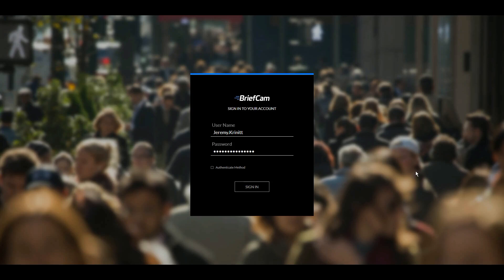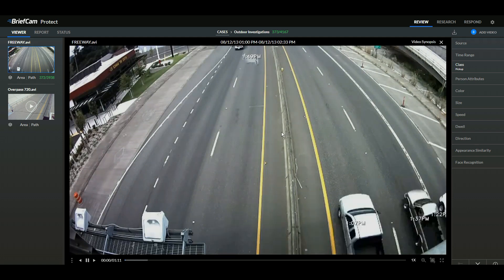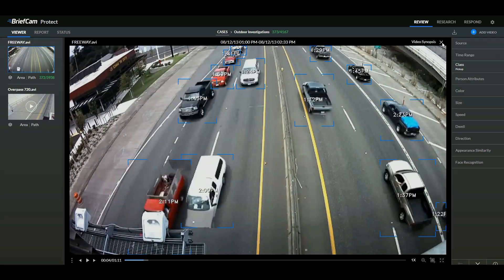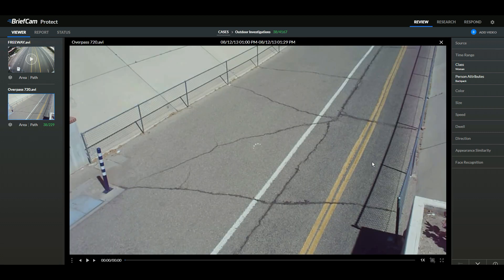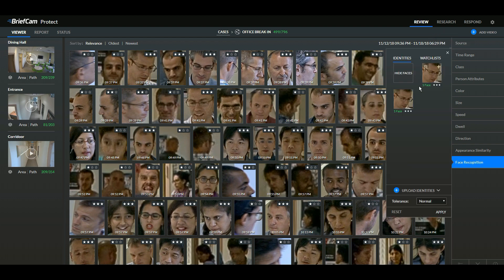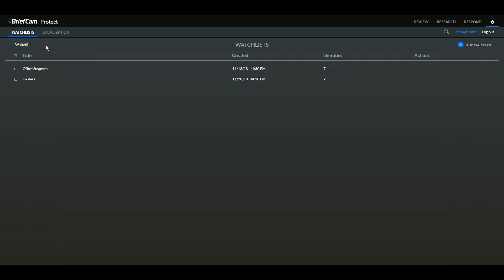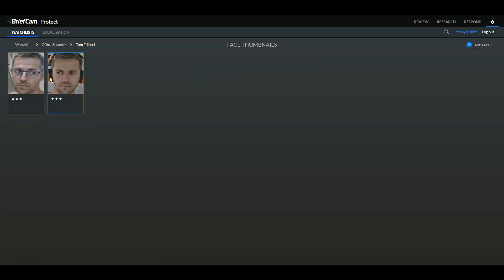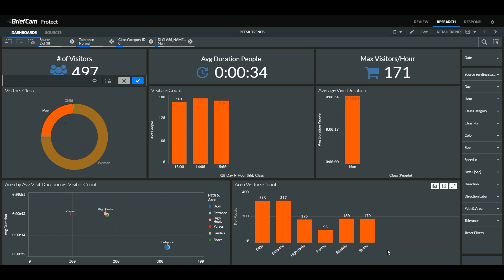BriefCam Video Analytics Platform Demo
Discover how BriefCam's innovative, powerful and easy-to-use platform enables you to review hours of video in minutes and pinpoint people and objects of interest immediately.

No more countless hours behind a screen watching endless footage: This breakthrough Video Content Analytics technology detects, tracks, extracts and identifies people, objects and their attributes and behavior from video, making your video data, searchable, quantifiable, and actionable.